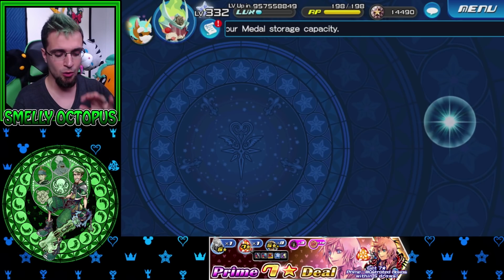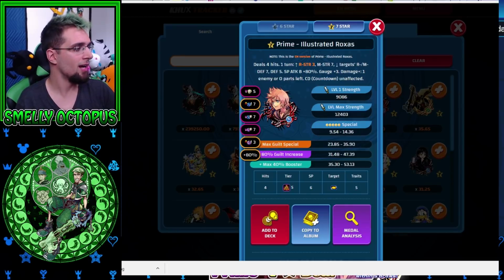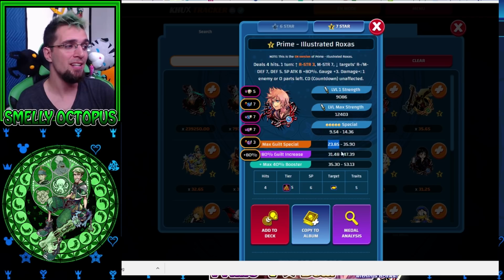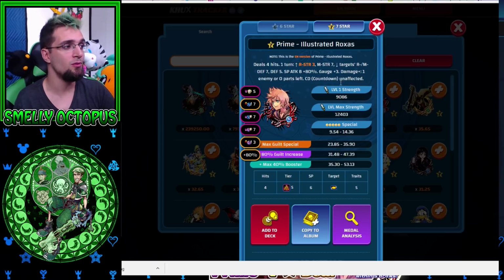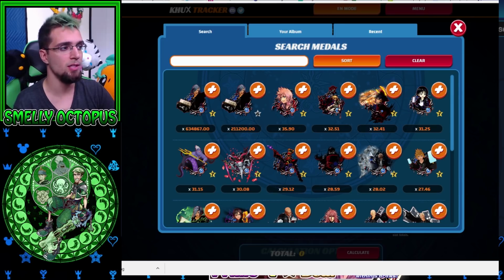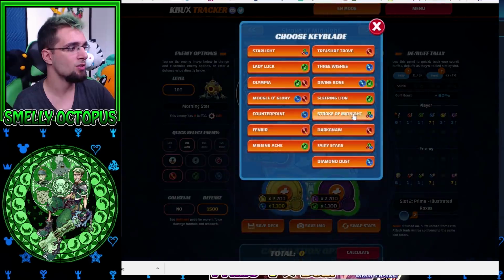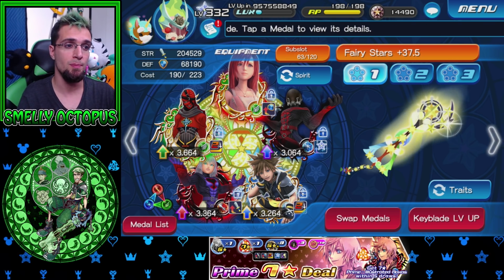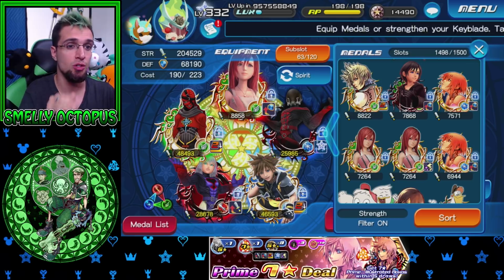Tier 5 Prime Medals Are Here! ~ KH Union χ[Cross]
With the new Tier 5 prime medals showing up along with 7 star tier 5 pulls we gotta see what can really help our setup.